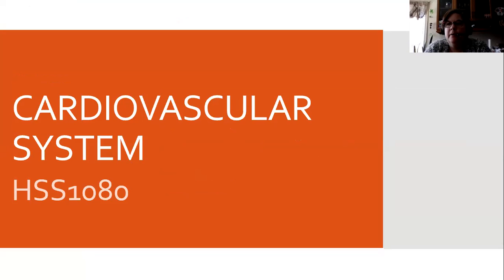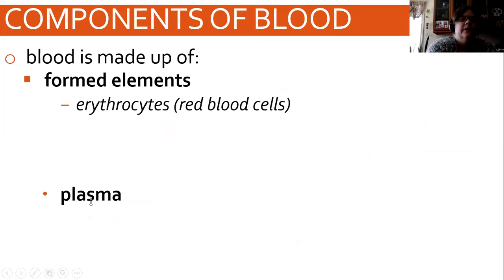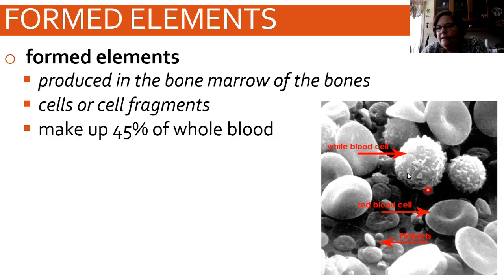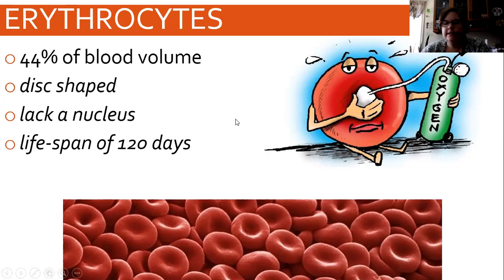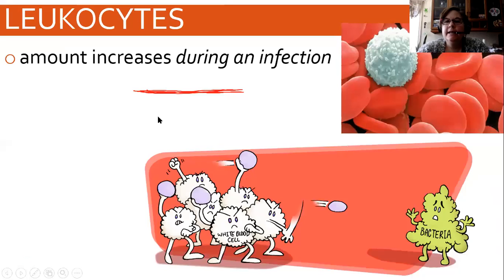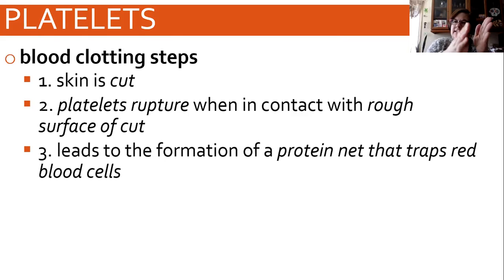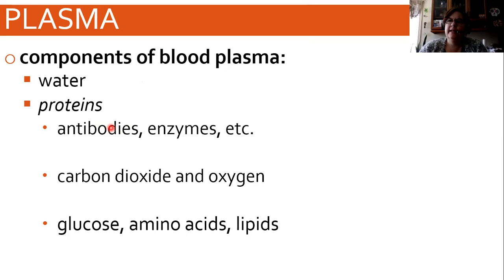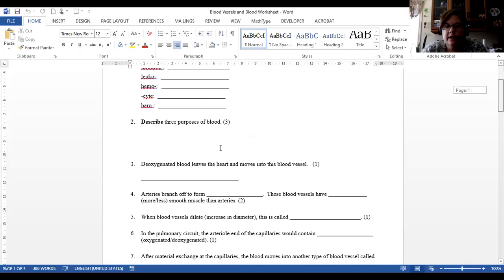Blood Lesson #1 Block 3